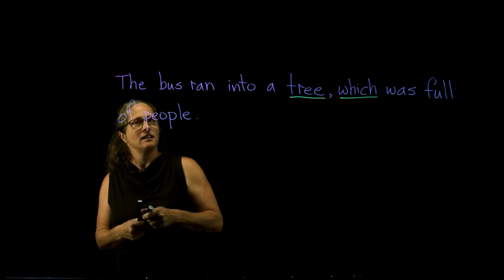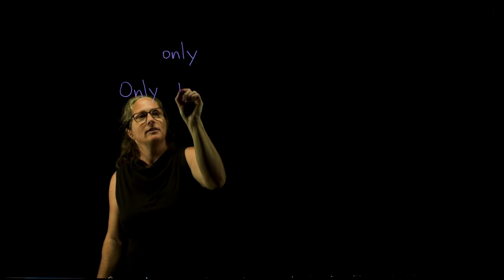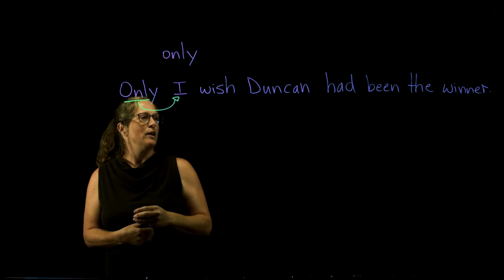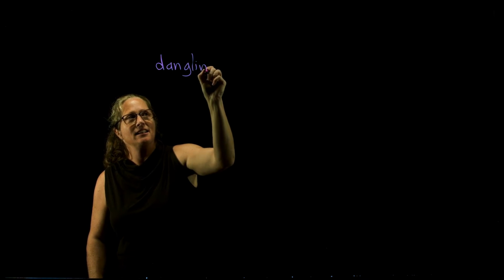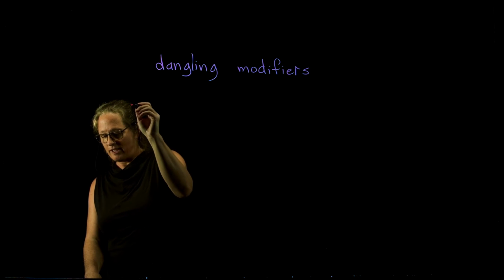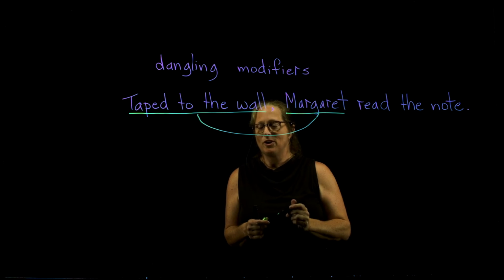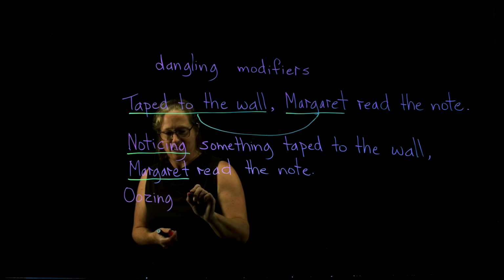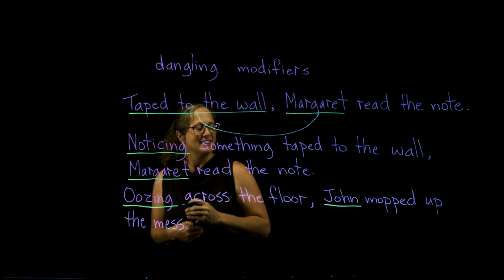Modifier Mistakes 36